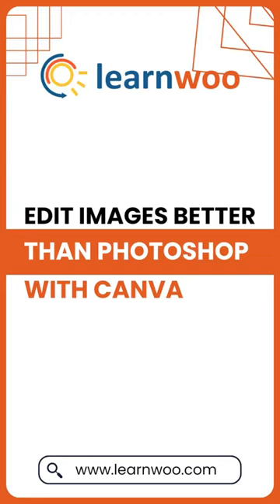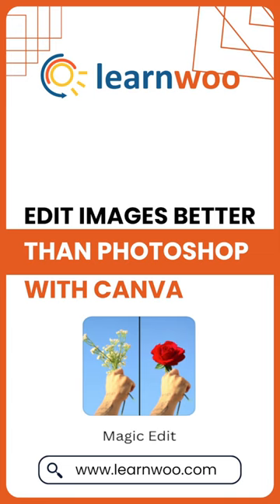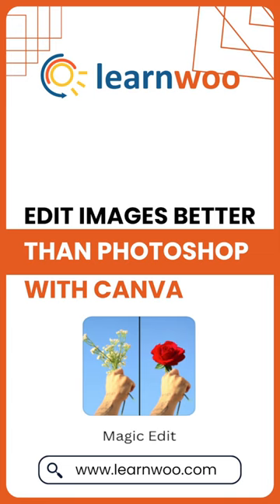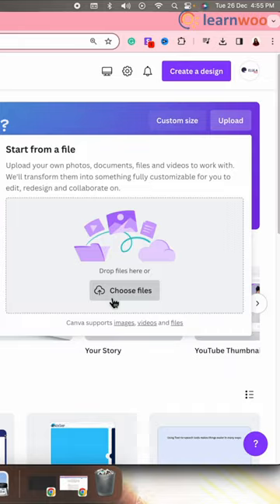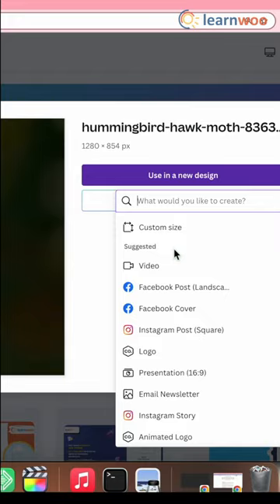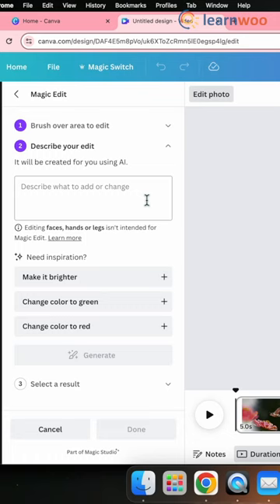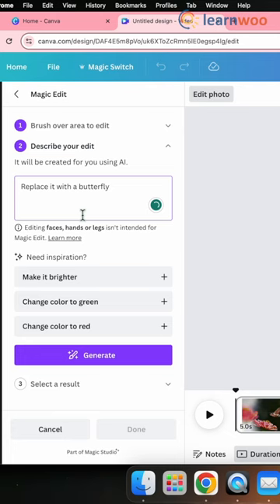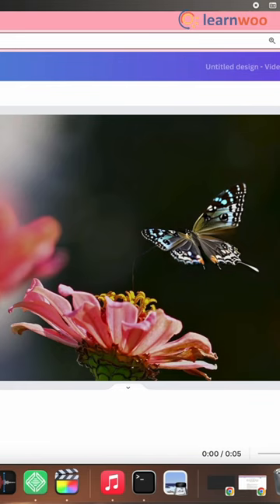Edit Images Better Than Photoshop with Canva | Step-by-Step Tutorial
In this video, we have shown you how you can edit images better than Photoshop with the help of Canva.

Suggested reading:
1. How to Set Up WooCommerce Flat Rate Shipping in Easy Steps
2. How to install WordPress?
3. 15 Best Code Editors for Mac and Windows to Edit WordPress & WooCommerce PHP, JS & CSS Files
4. How to Find Post ID on your WordPress Site (and why do you need it?)
5. What are WordPress hooks? How do actions and filters help to extend the functionality?
6. 5 Helpful WordPress Tips for Beginners
7. What is WordPress Multisite and how to set it up with WooCommerce? (with Video)
8. WordPress Troubleshooting – Guide to basic WordPress problems and their solutions
9. Best WooCommerce Multi Vendor Booking Plugins